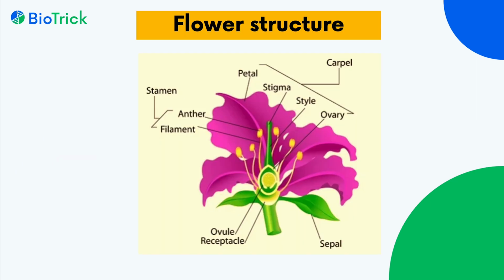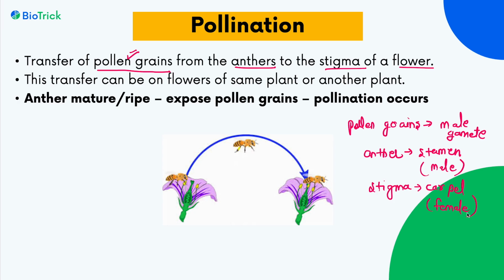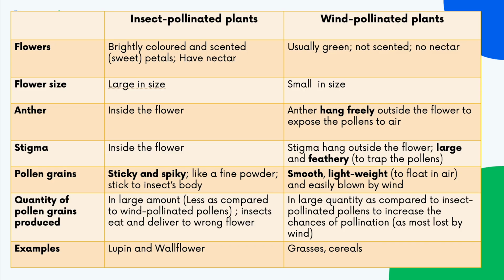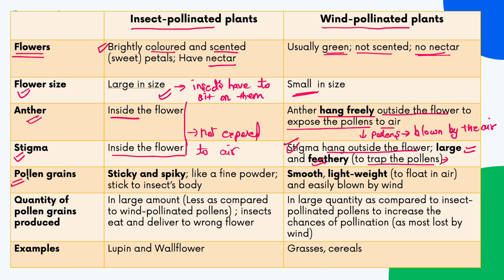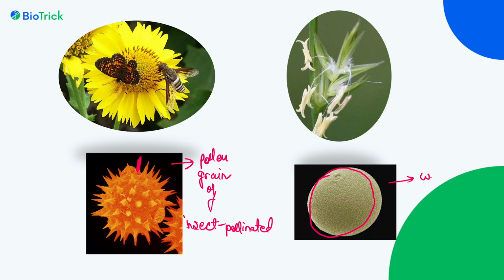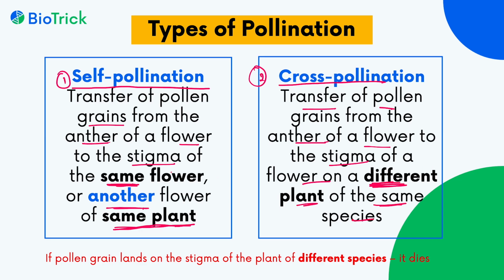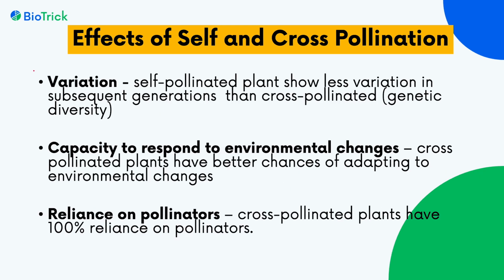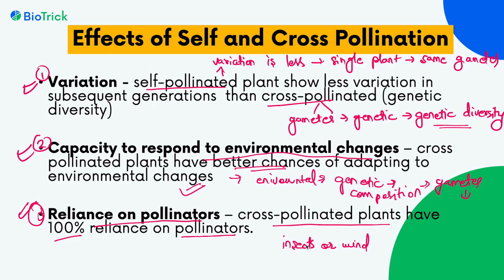Reproduction in plants | IGCSE Biology 0610 | CAIE | Cambridge Biology